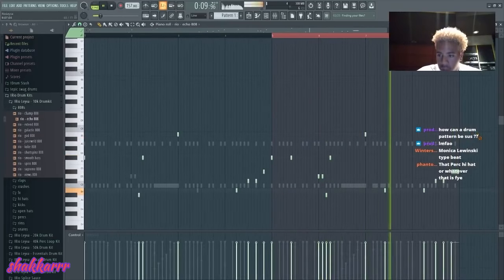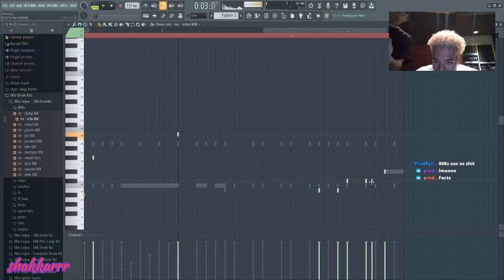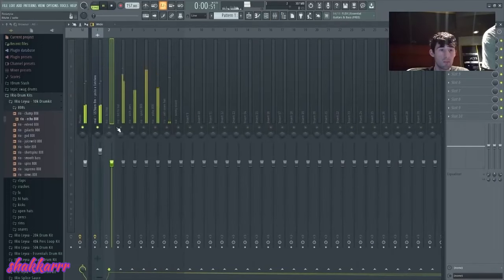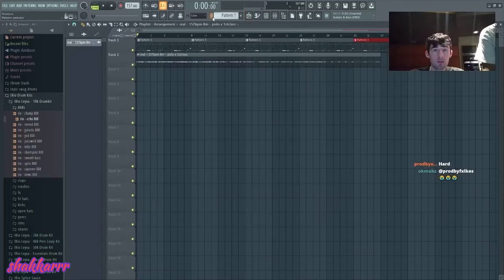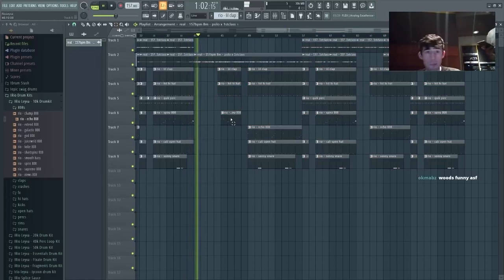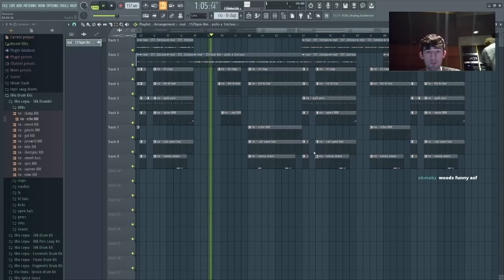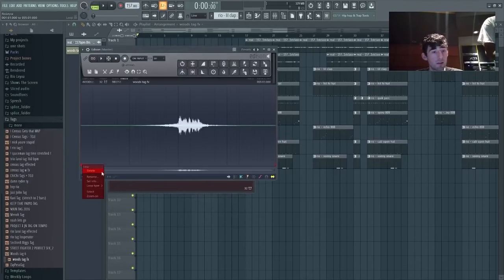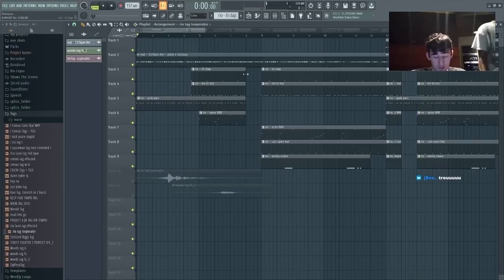Rio Leyva Making A Beat From Scratch 🔥🔥🔥